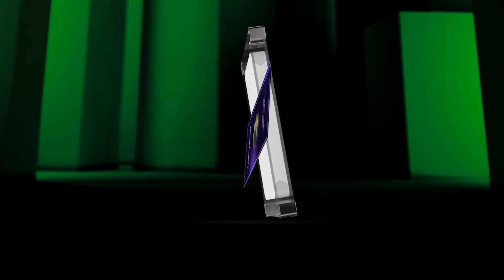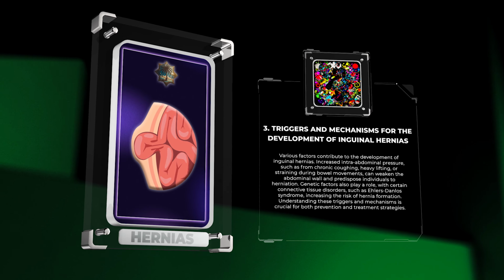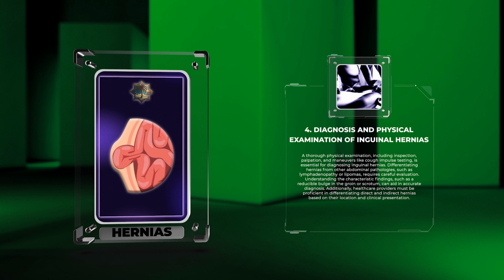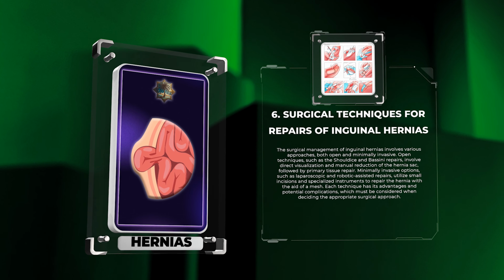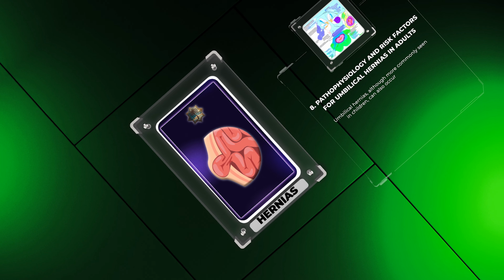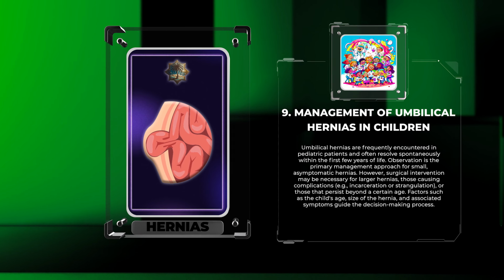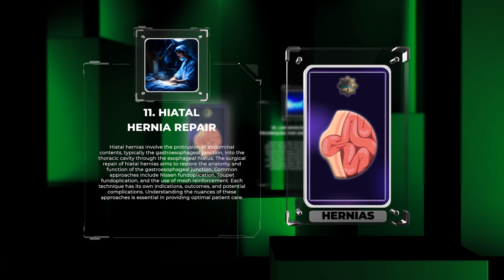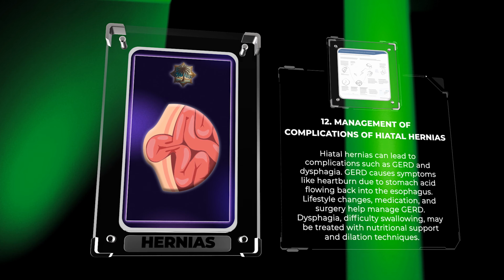Hernias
Hi everyone,

Nassima.